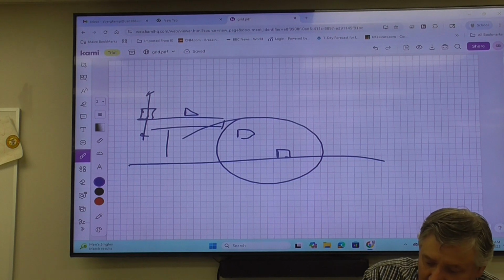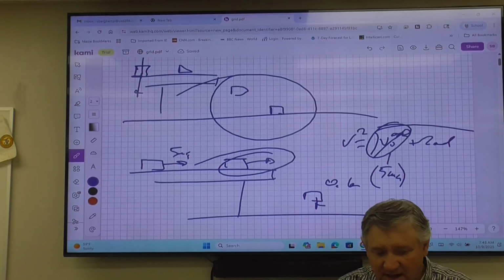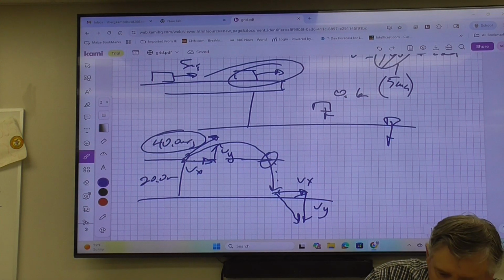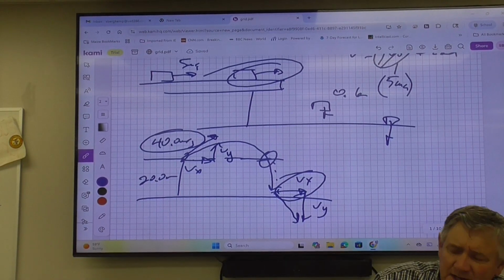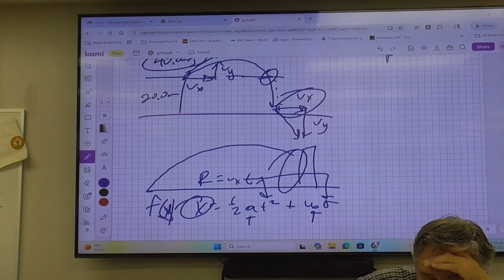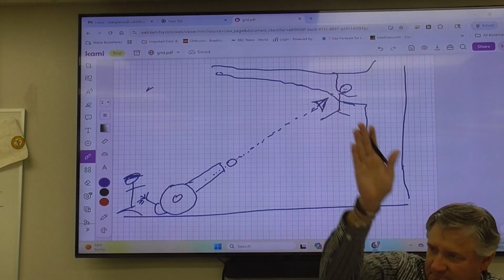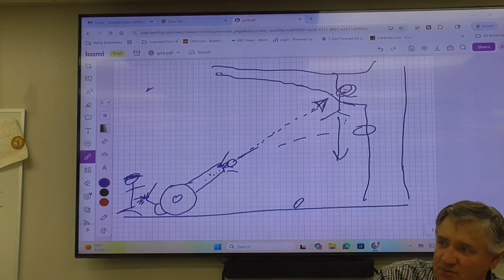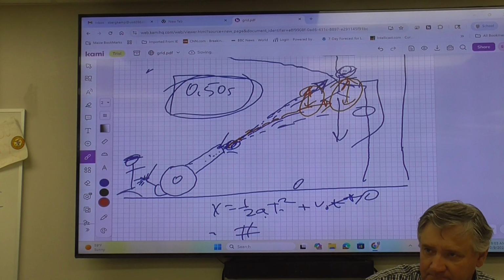AP Physics 10 9 2025 Part 1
Discuss projectile motion assignment